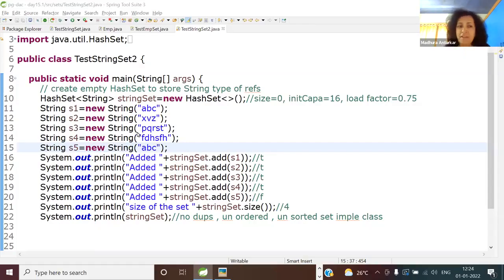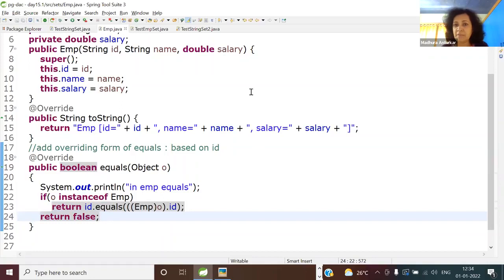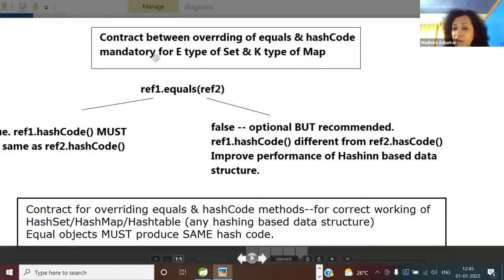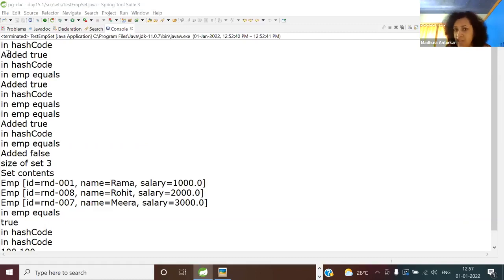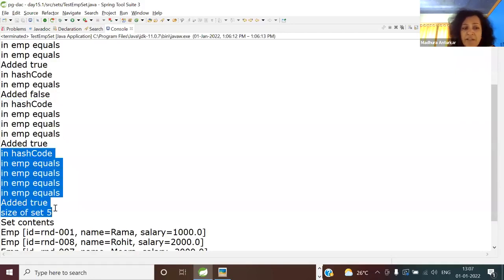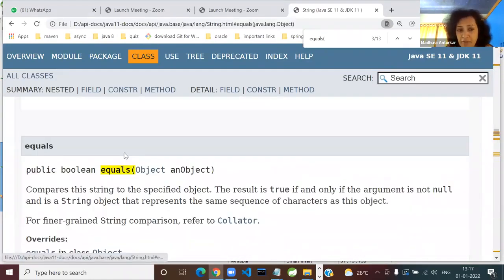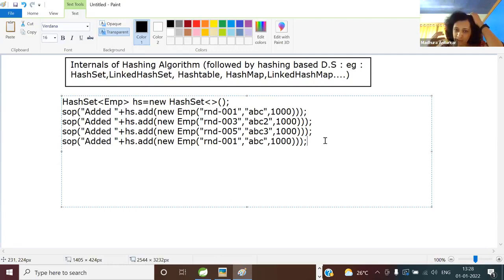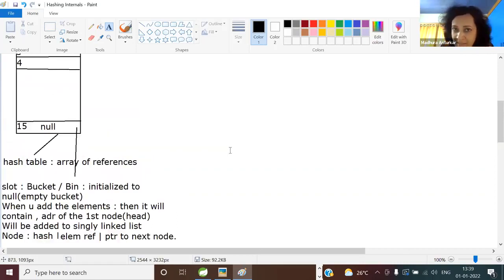39 - Core JAVA - Day 15.2 - Hashing with Sets and Maps - Java By Madhura Anturkar - CDAC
In Day 15.2, delve deeper into hashing with sets and maps in Java. This CDAC module session provides practical insights into implementing efficient data structures using Java's collection framework. What you'll learn: Techniques for using hashing with sets and maps in Java, focusing on optimizing data retrieval and storage.